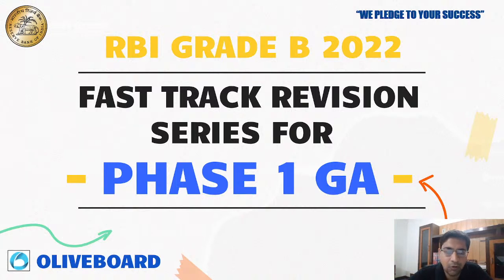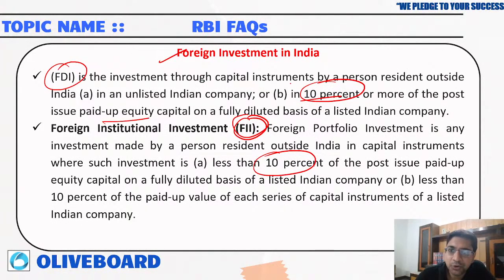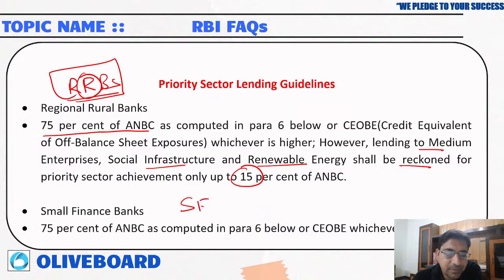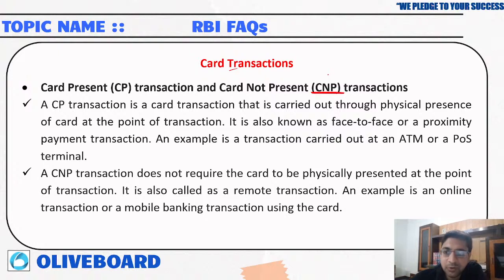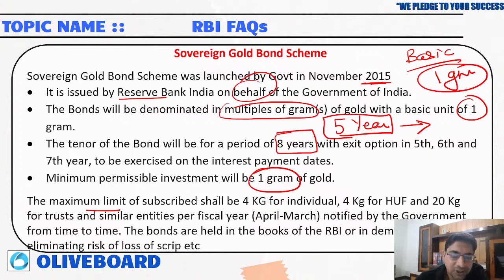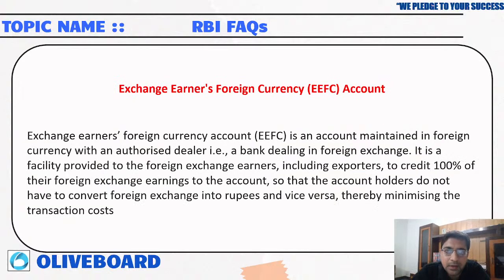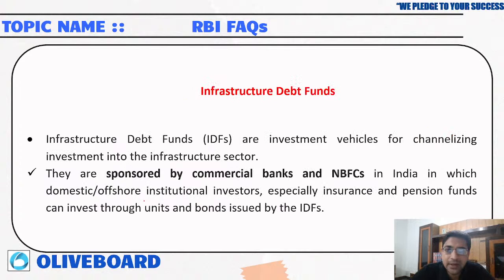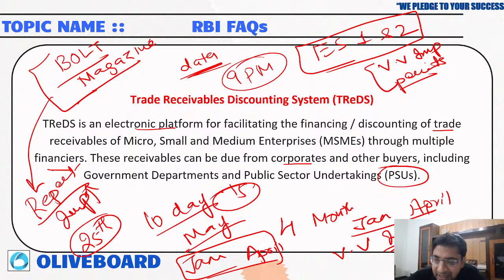Fast Track Revision Series| RBI Grade B Phase 1 Revision | General Awareness/Current Affairs | Day 1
In this lecture series, Dinkar Sir would cover the latest current affairs from the Union Budget, Economic Survey, RBI Notifications, RBI FAQs, Reports & Indices, Government Schemes etc relevant to the RBI Grade B 2022 Phase 1 exam.

🔴RBI Grade B Important Links 🔴

👉1. RBI Grade B Free Study Material

👉2. RBI Grade B Online Course and Mock Tests

👉3.

👉4. Meet our RBI Grade B Exam Toppers